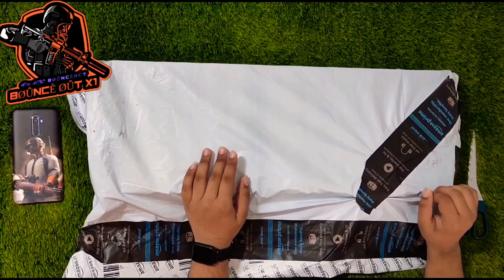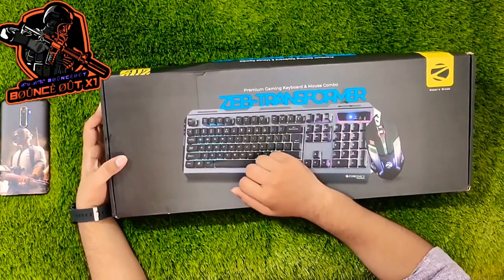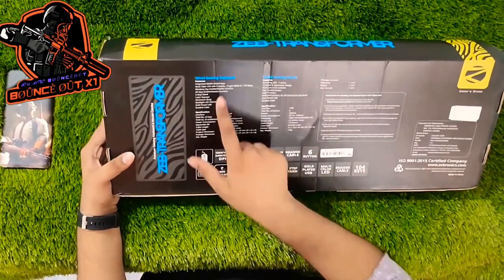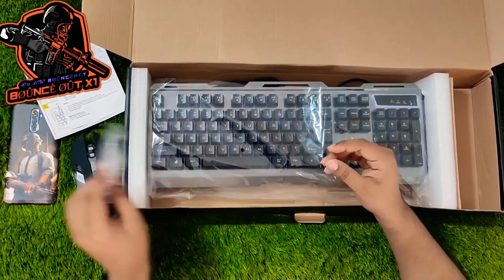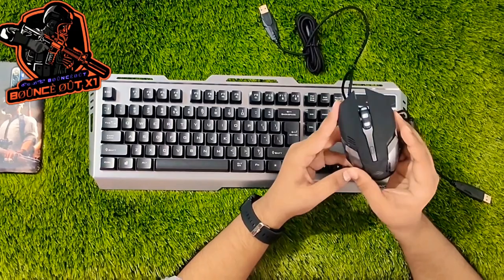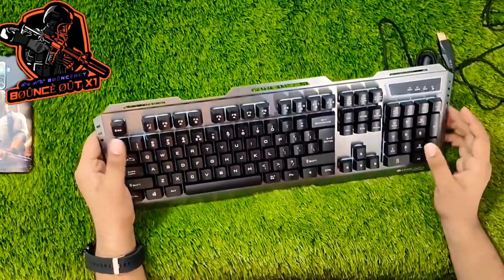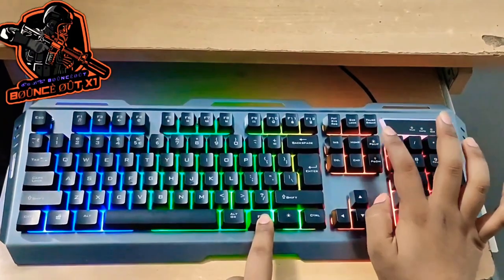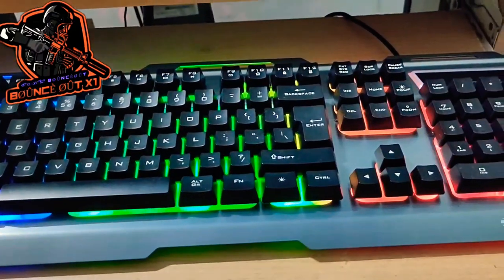ZEBRONICS Gaming Multimedia Keyboard & Mouse Unboxing , Initial Impressions || తెలుగోడిBounceout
Hi, ßøùnceøùts. Welcome to Bøûñceøút x1 Gaming🎮.
🐤🐥 Product Link🐤🐥
ZEBRONICS Gaming Multimedia USB Keyboard & USB Mouse Combo -Transformer
🐤🐥About me🐤🐥

🐤🐥My name is Sri Vibhawan. Age - 17.
🐥I’m from Sanjeev Reddy Nagar, Hyderabad, Telangana, India.
🐥Languages Known=˃˃Telugu, A little bit of English,Hindi😜
🐥My device=˃˃Realme X2PRO
🐥I use Four Finger Claw with Full Gyro.
🐤🐥Live Stream Timings🐤🐥
(ONLY EVENINGS)
🐥Every Saturday=6:30 to 10:00
🐥Every Sunday=4:30 TO 7:30
🐥Every Friday=6:30 TO 9:30
🐥Every Wednesday=1 Video

🐤🐥Channel Bounceoutx1🐤
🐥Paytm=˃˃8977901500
                                                                                                                                                                                                                                                          🐤🐥Social Media Links🐤🐥
🐥Instagram=˃˃ 🐥Facebook= 🐥Twitter=˃˃ 🐥Discord=˃˃ 🐥WhatsApp Number=˃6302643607 ▬▬▬▬▬▬▬▬▬▬▬▬▬▬▬▬▬▬▬▬▬▬▬▬▬▬▬▬▬▬▬▬▬▬▬▬▬
🐤🐥for Suggestions and Advices🐤🐥
🐤🐥 Bounceout Team🐤🐥
PLEASE SUPPORT ME AND MY TEAM
 (ßx1々ShÎÈld)
(ßx1々valkŶrie)                          (ßx1々ßèĄst)                                                                                  (ßx1々hA®i)
(ßx1々Rohan)